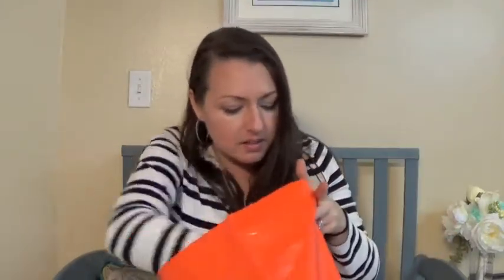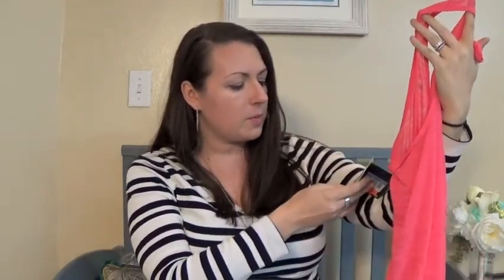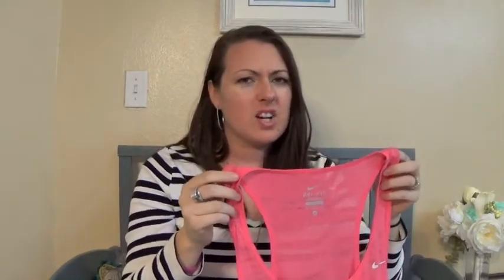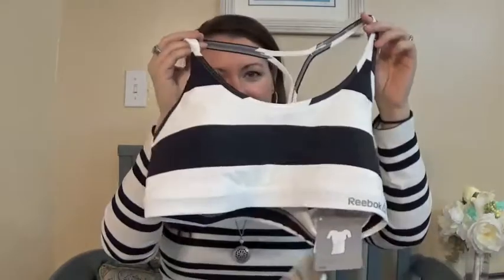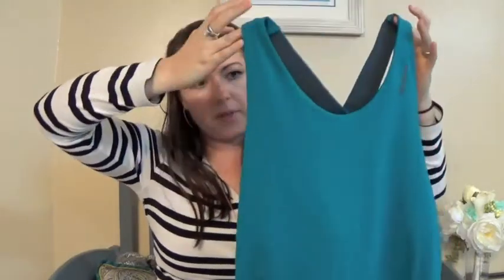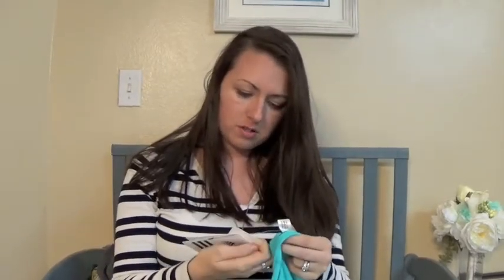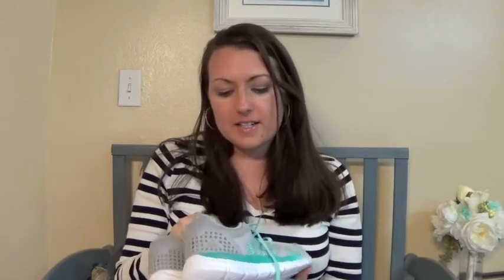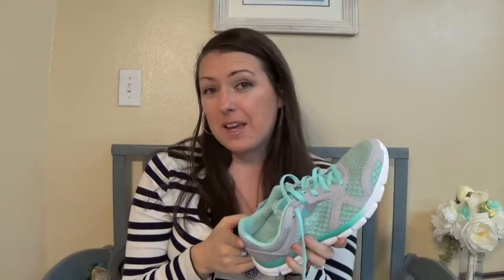Workout Clothes Haul Elizabeth Medero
Picked up some workout clothes and got great deals.